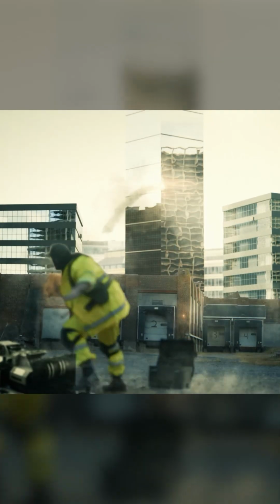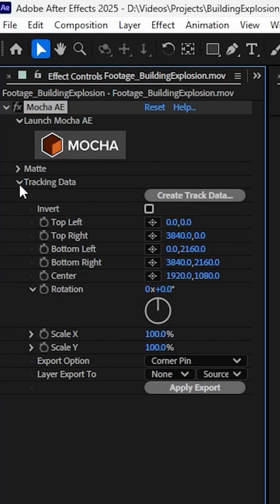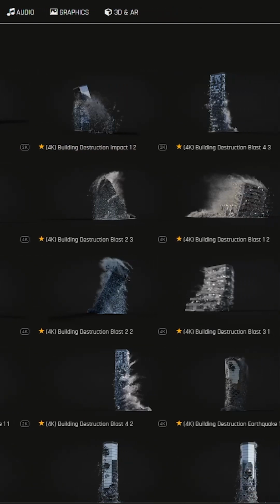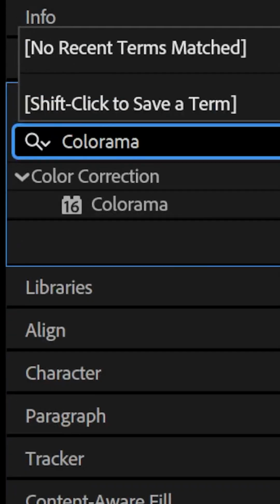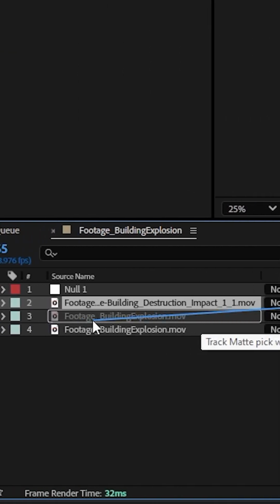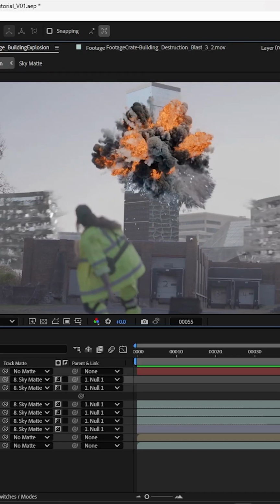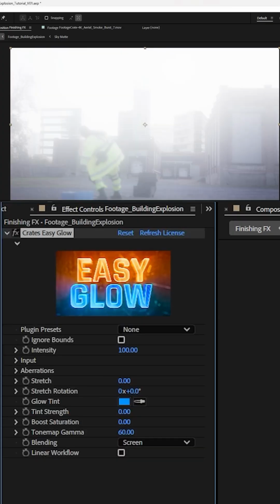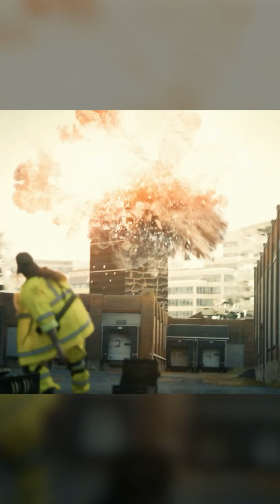Compositing VFX in After Effects!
Check out ​⁠@JacobDaltonVFX!!